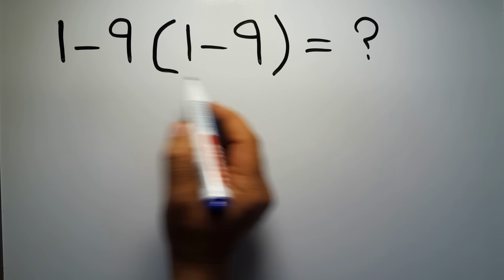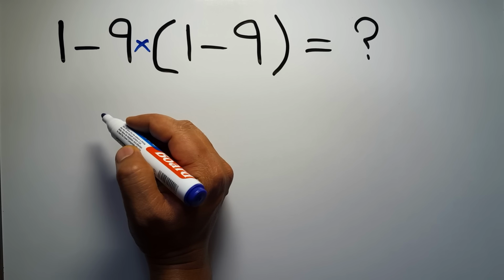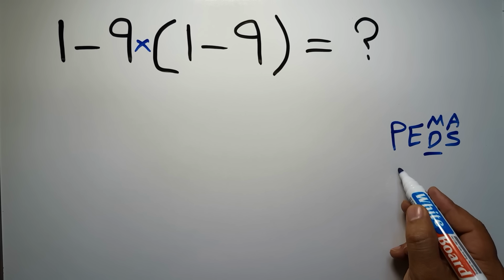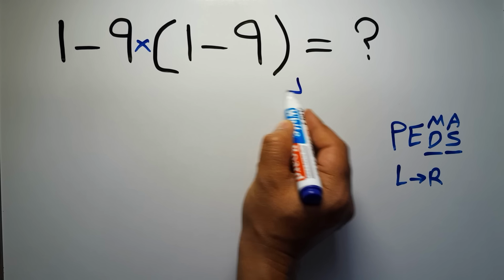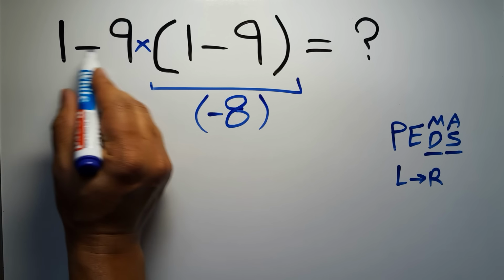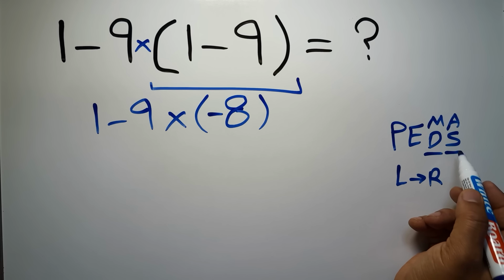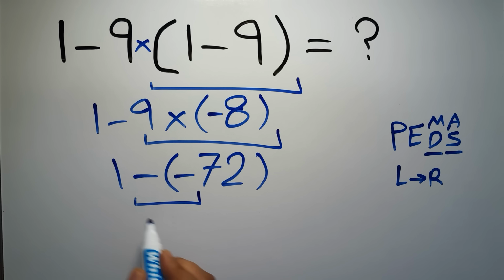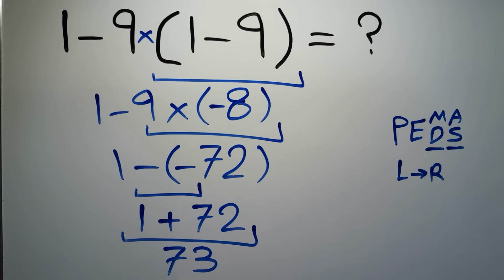This Simple Math Problem Will Surprise You!